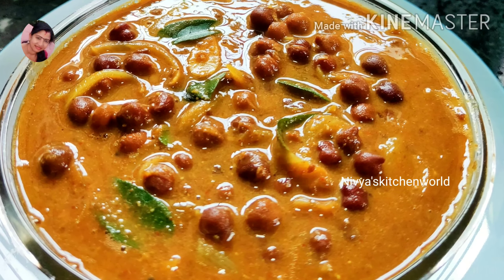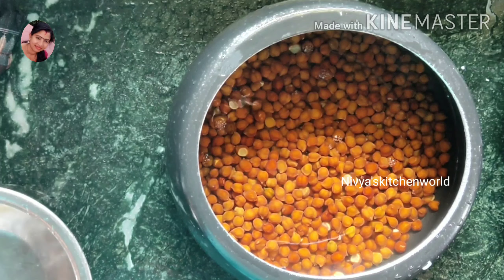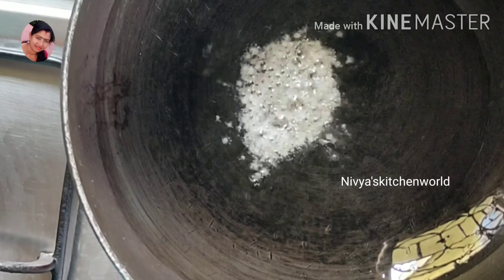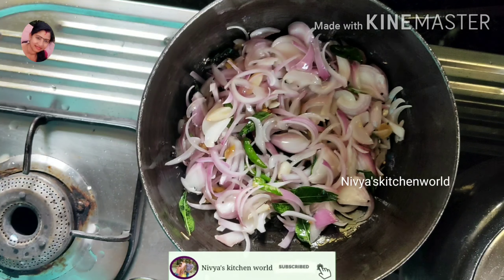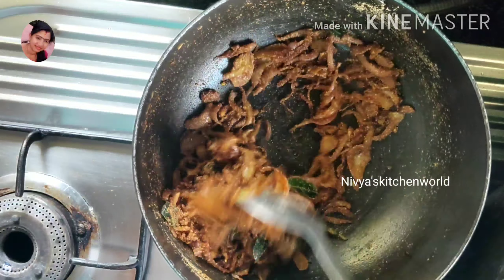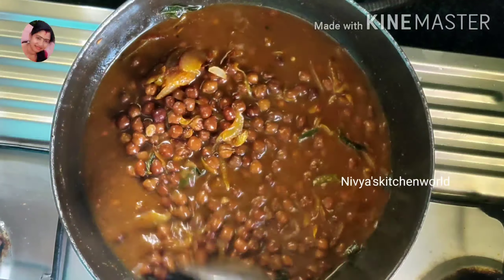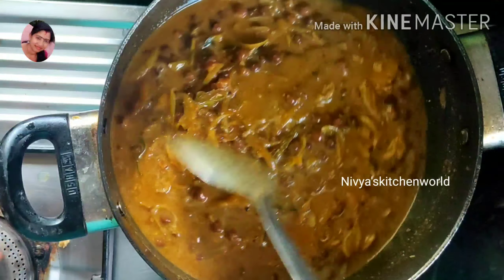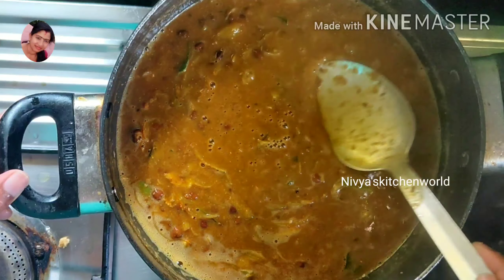വളരെ എളുപ്പത്തിൽ തേങ്ങയില്ലാതെ വറുത്തരച്ച കടല കറി |Easy and Tasty Kadala curry without coconut